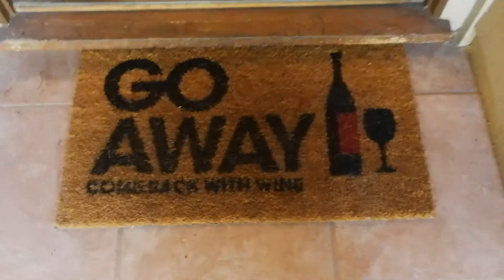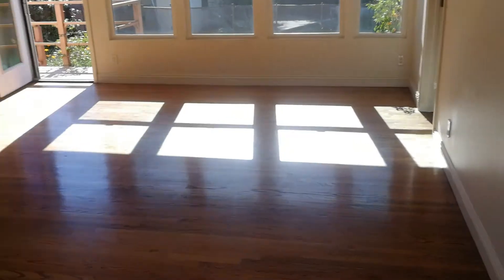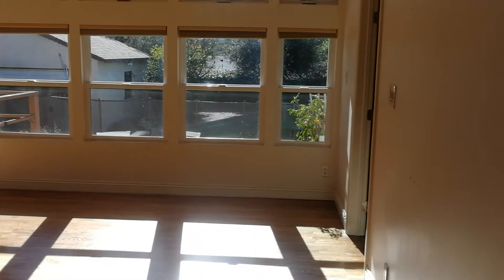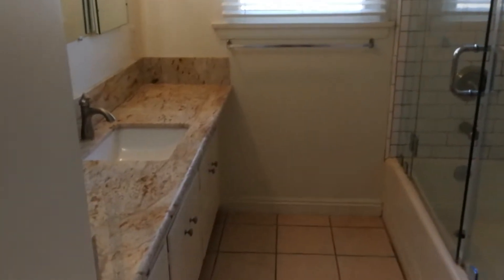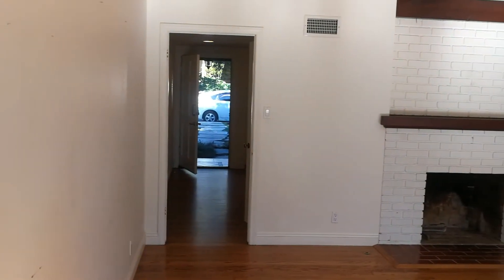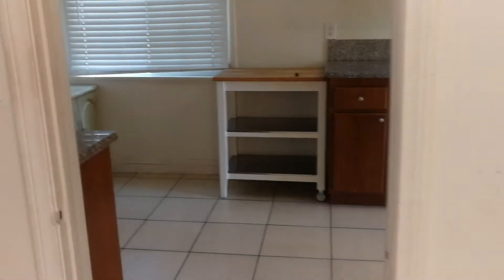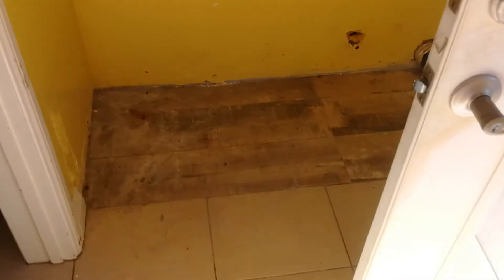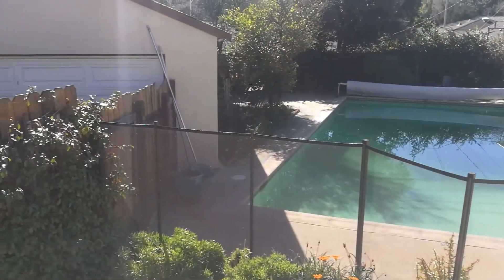310 knight 1